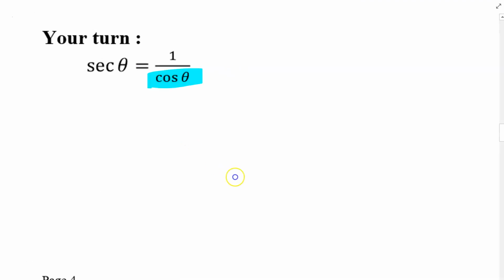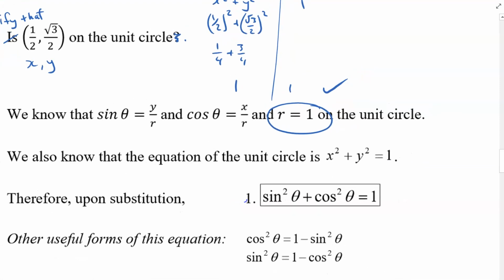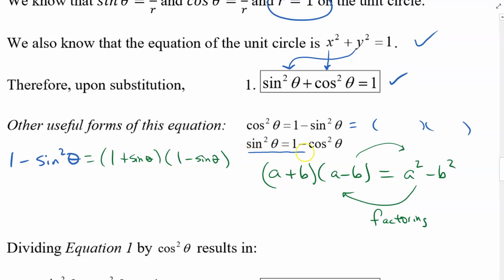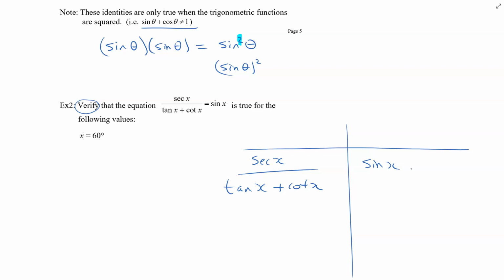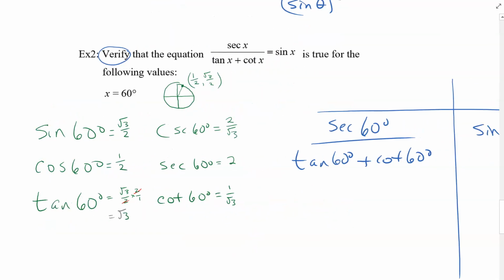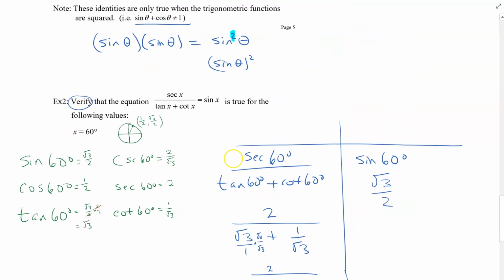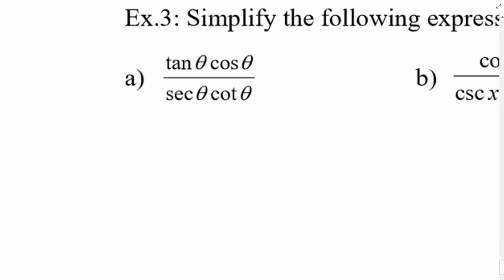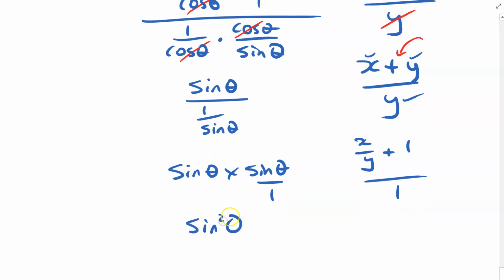6.1c Intro to Identities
How is an identity different than an equation?
What are non-permissible values and how do I find them?